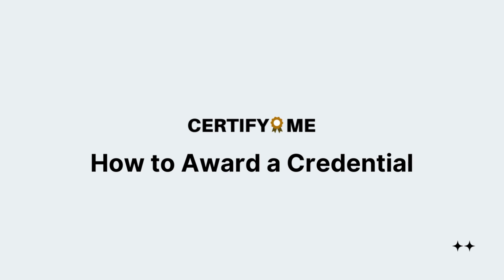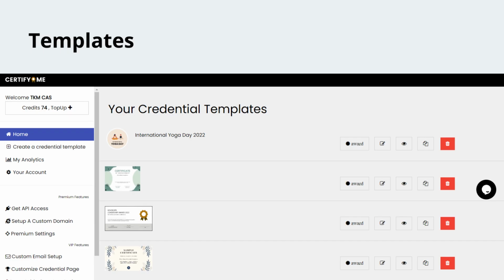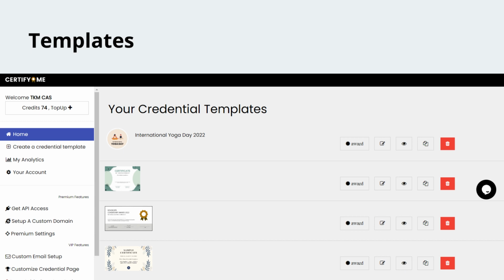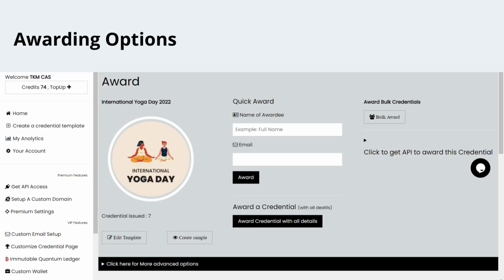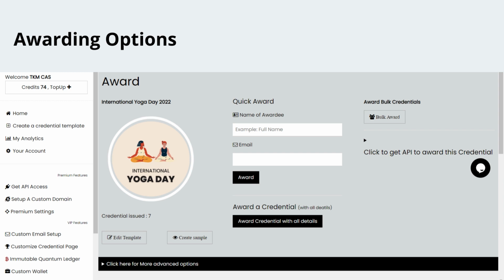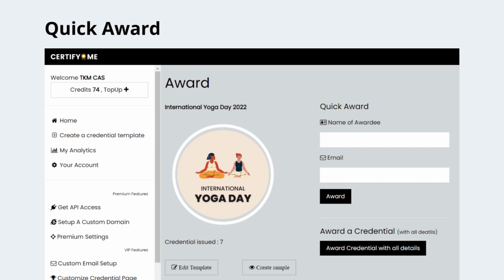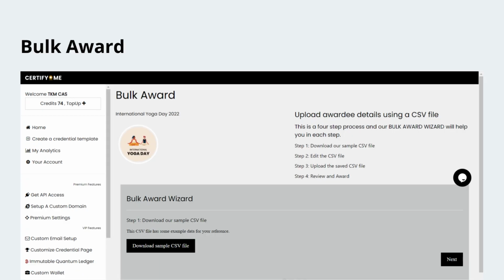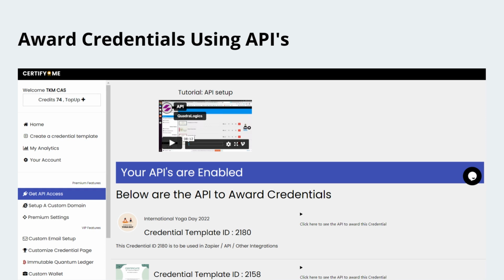How to Award Digital Certificates & Badges Using CertifyMe?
Video Description: How to Award Credentials – Quick, Bulk & API Options (CertifyMe Guide)
In this video, we walk you through how to award credentials using CertifyMe after you've created your certificate template. Learn how to issue certificates instantly with Quick Award, efficiently with Bulk Award, or automatically using API integration. Whether you’re awarding to 1 or 1,000, this guide has got you covered.

Timestamp:
"00:00 – Locating your credential template on the home page
00:08 – Overview of available buttons: Award, Edit, View Sample, Duplicate, Delete
00:15 – Clicking the ""Award"" button to begin issuing credentials
00:20 – Overview of awarding options:
           - Quick Award
           - Bulk Award
           - API Integration

00:30 – Quick Award: How to issue a credential by adding name and email
00:45 – When to use Quick Award (ideal for single credential issuance)
00:52 – Bulk Award: Issuing to many recipients using a CSV file
01:10 – Benefits of Bulk Award (efficient for 100s or 1000s)
01:18 – API Integration: Automating credential issuance
01:30 – Platforms supported (Xavier, Integrity) and API documentation
01:40 – Final note on support and reaching out to CertifyMe for assistance"

Happy Credentialing